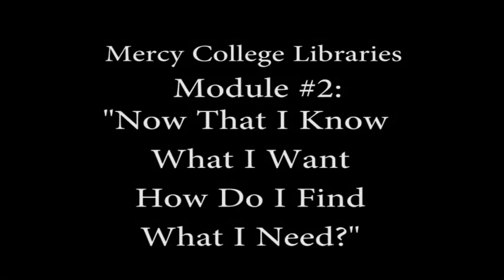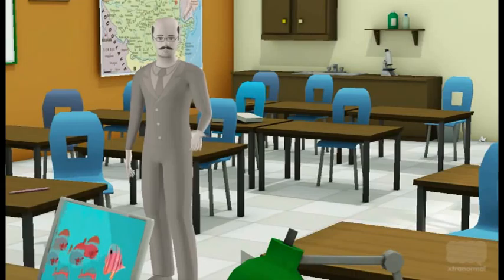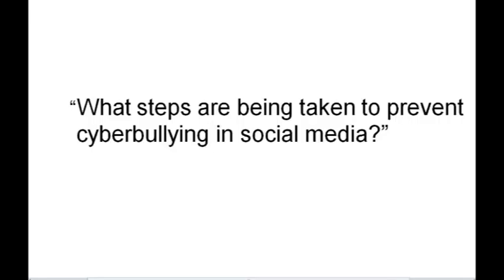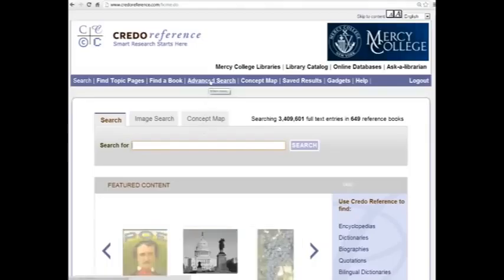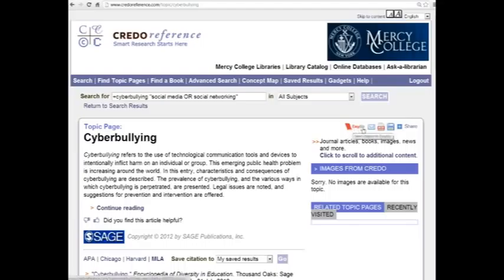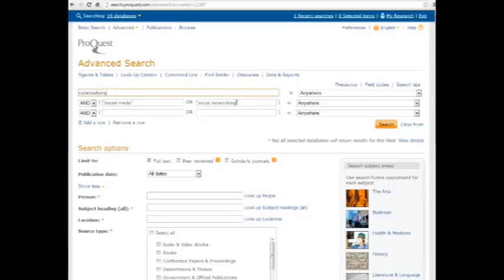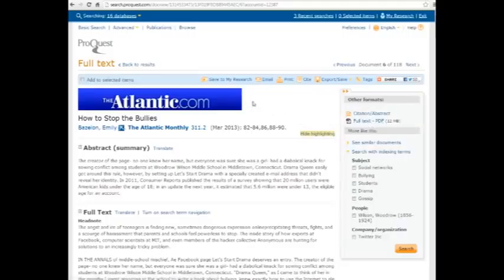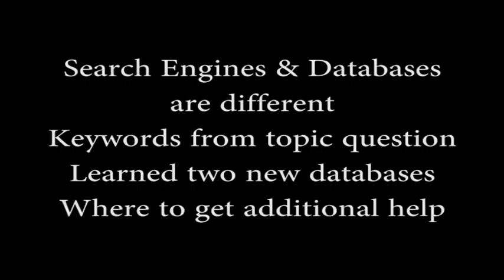Information Literacy Module 2 of 3: Now That I Know What I Want, How Do I Find What I Need?